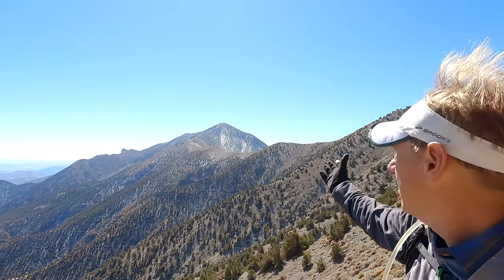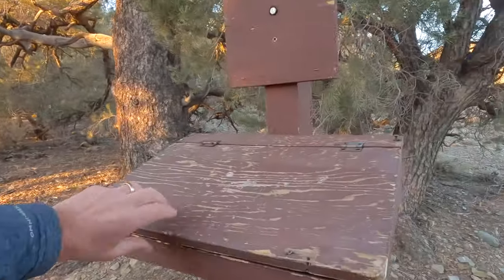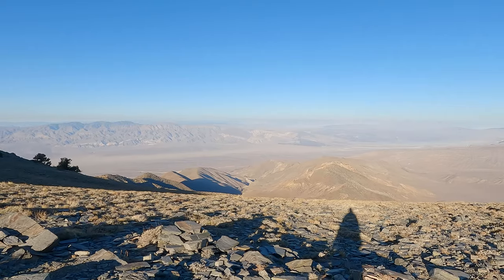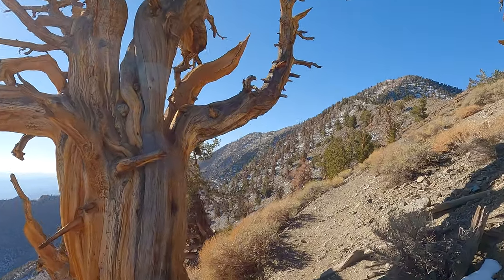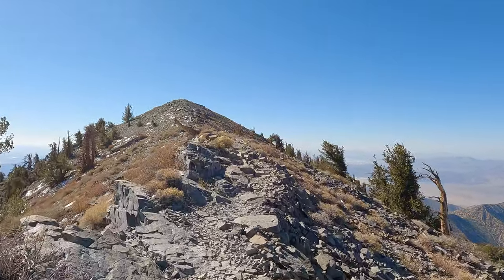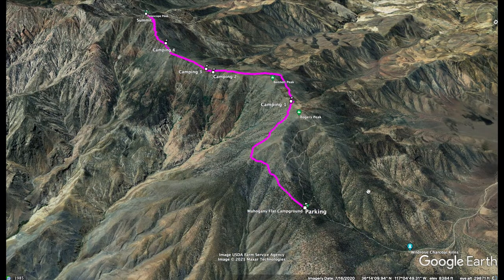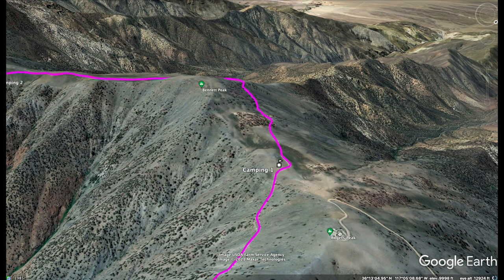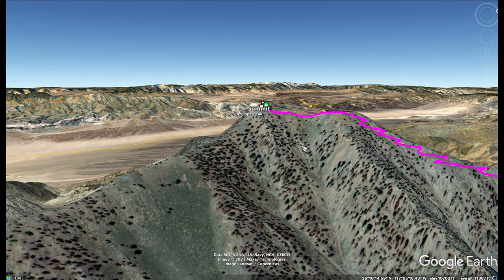Telescope Peak Hike Guide (Death Valley)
Offering dramatic views into some of the most dramatic landscapes in the world, the beauty of the Telescope Peak hike will leave you breathless. You’ll hike up a well-maintained trail to Death Valley’s highest point, Telescope Peak, towering eleven-thousand feet over the lowest point in the USA, Badwater Basin. The trail passes through alpine meadows, amongst ancient bristlecone pines, along rocky ridges, and ends at an epic panoramic peak. Add Telescope Peak to your bucket list if you haven’t done it already.